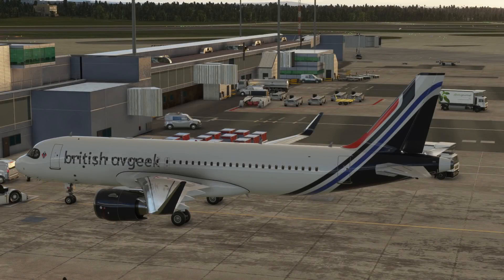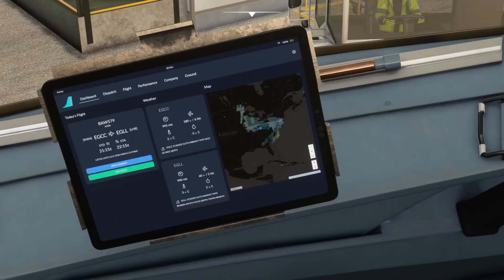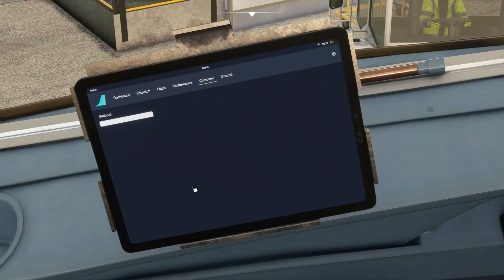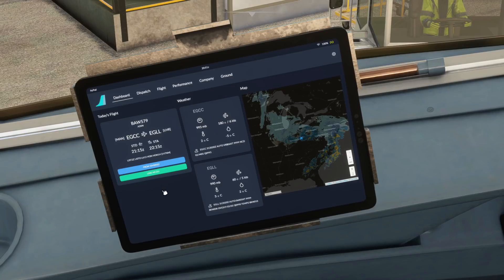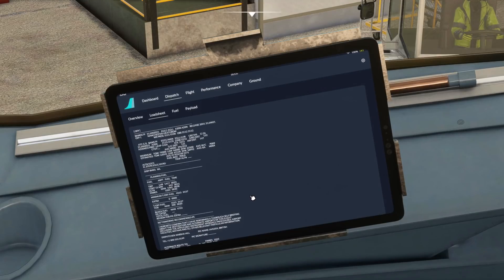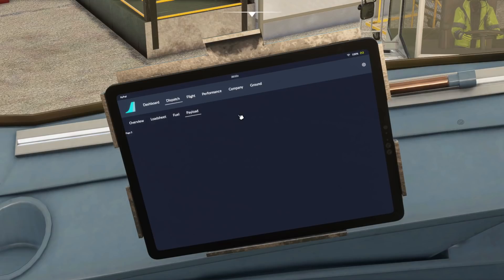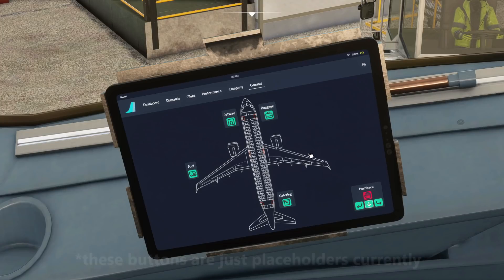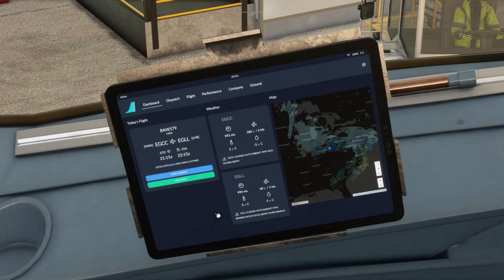Flybywire A32NX EFB Tablet OUT NOW! Electronic Flight Bag Flypad is added to the FBW mod! MSFS 2020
The Electronic Flight Bag (EFB) for the Airbus A320neo flybywire A32NX has NOW GOT POWER and is alive in Microsoft Flight Simulator 2020!

It has now been released in its early stages. Note that over time the EFB will be vastly expanded to include many more features.

That's right! For the first time, the EFB (the tablet or FlyPad as they're calling it) which only got placed a few days ago is getting power fed to it, and the start of the User Interface which will be updated over time to include a whole host of incredible stuff including Performance Calculators, moving map, charts and more, is coming together!

It's really exciting to see the progress being made! When it is out of testing, it'll be released in the Development "Master" version of the A32NX mod. Using their installer, you can just click "Development Version" to get it - but as always, check their discord for release information to see when it is going live as it is not yet out.

In this video, I'll show you a first look of the newly powered EFB - though I must stress it is in its EARLY STAGES of development and there is LOTS more to come, and as always, changes will be made over time too so what you see here, may look different or may work differently when you come to use it yourself too. Hope you all love it though, the developers from the flybywire team have been working hard at making this incredible FlyPad for us, and in the near future it will be able to do SO MUCH more!

Some things to look forward to in the future as it develops even more over time:
- Ground Services control
- Navigraph integration
- Charts
- PDF Browser
- Performance Calculator